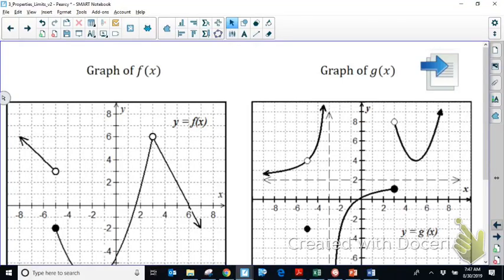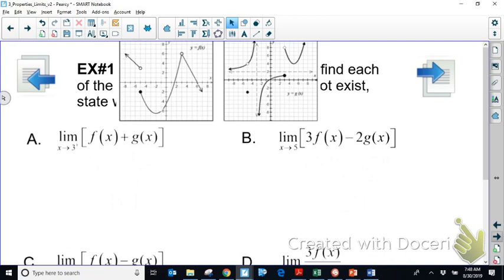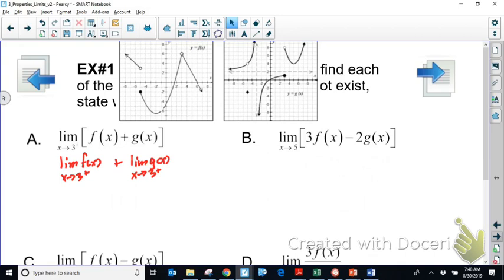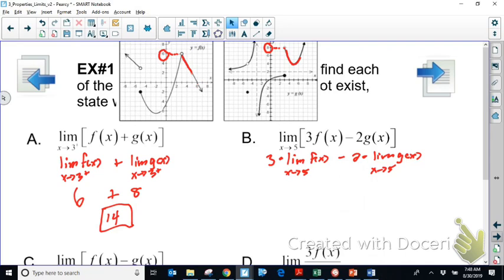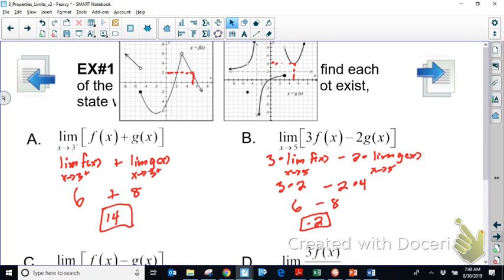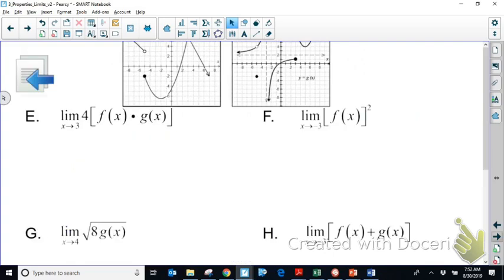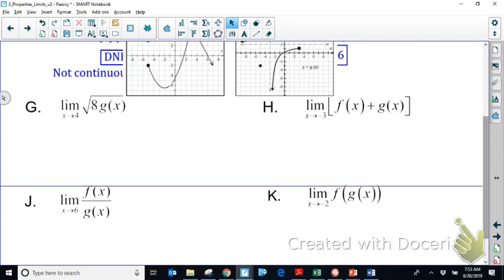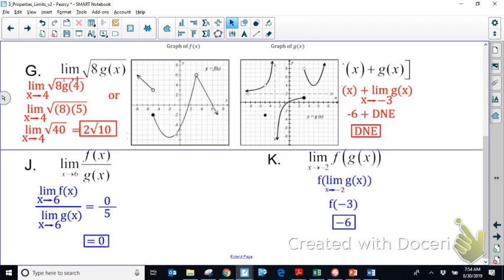Properties of Limits Part 2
This video demonstrates how to use the properties of limits using graphs.